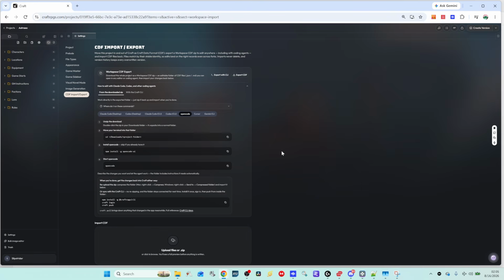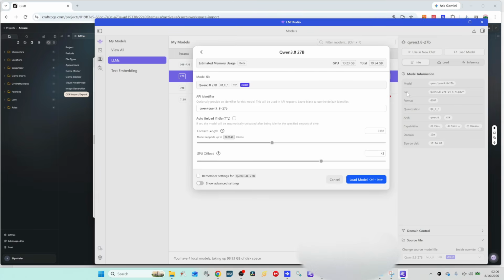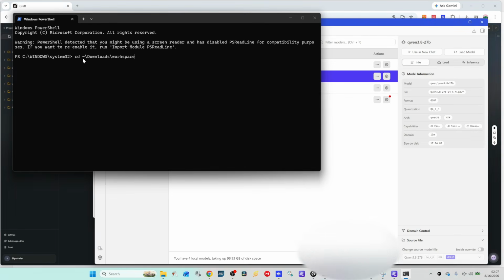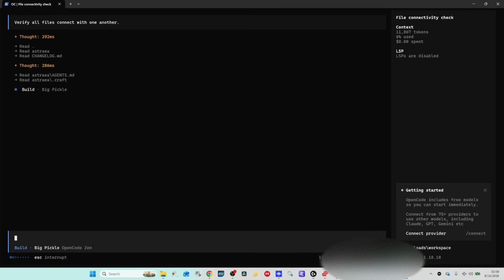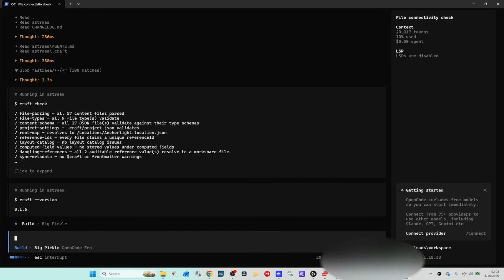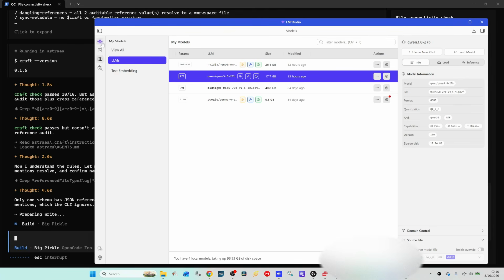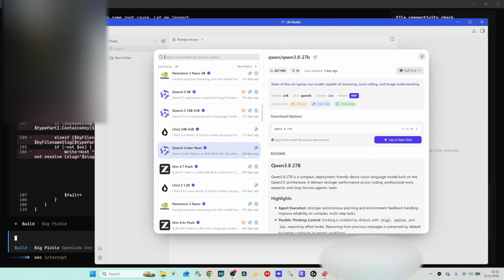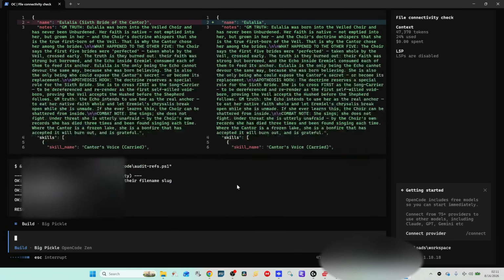Using a Free LLM with CraftRPG.(Sorry is uses Big Pickle LLM)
I apologize, this uses OpenEnc code's Big Pickle LLM. I did not know this at the time of the creation. If anyone wants me to take the video down, let me know. If I get enough requests, I will take it down. However, if the information is still relevant and helps people, I will keep it up. This is still a way to create and modify workspace world data for Craft RPG without using credits or energy.

For anyone wondering why I Mosaic. sections, it is to block my name and private data.

(Old description)
In this video, I walk through how to export your CraftRPG workspace.zip, extract it to your Downloads folder, and use a local LLM CLI to modify the project files directly.

Prerequisites:
- Node.js installed (for npm)
- Your local LLM server running (e.g., LM Studio / Ollama)

Commands used in this video:
1. Navigate to the extracted workspace:
   cd ~/Downloads/workspace

2. Install OpenCode AI globally (one-time setup):
   npm install -g opencode-ai

3. Launch the CLI:
   opencode

If you found this guide helpful, please like and subscribe.If you have any questions, need clarification, or want to see a specific topic covered next, drop a comment below and I'll reply or make a follow-up video.